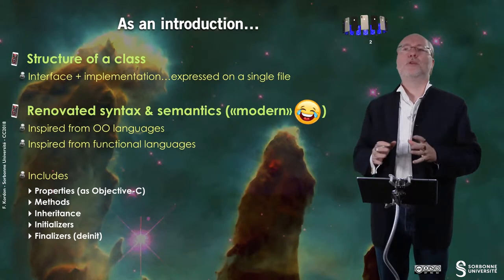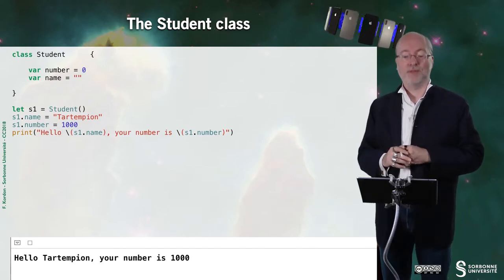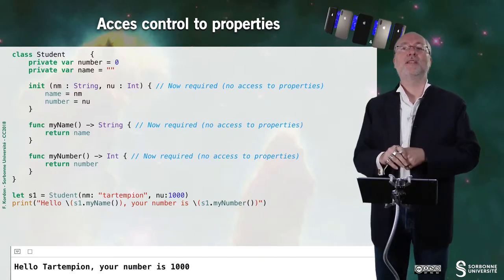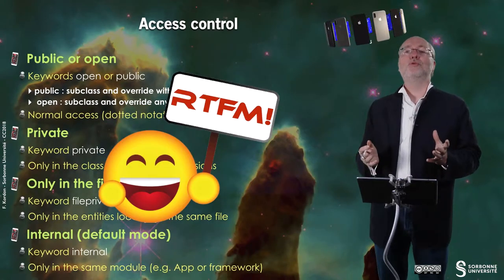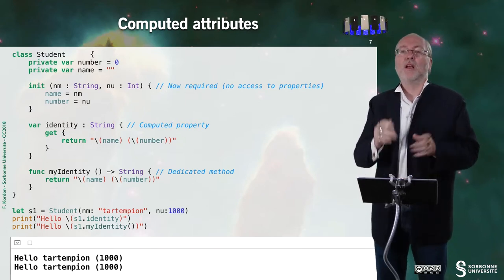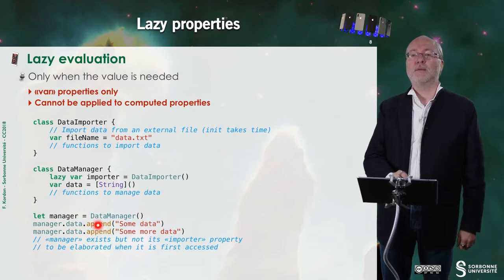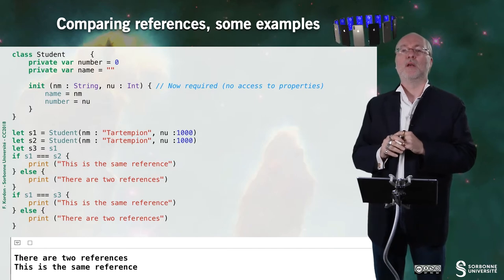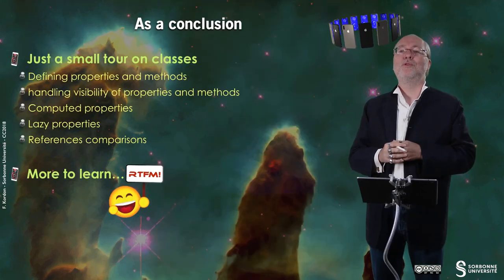040 — Swift, creating your own classes